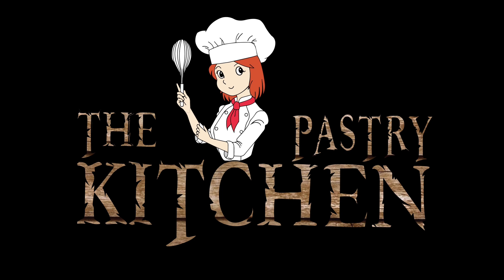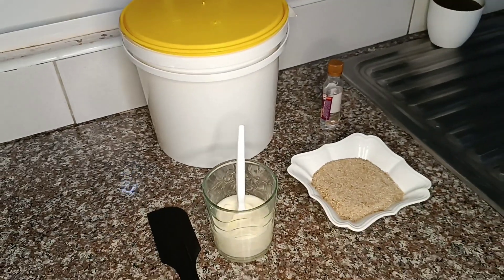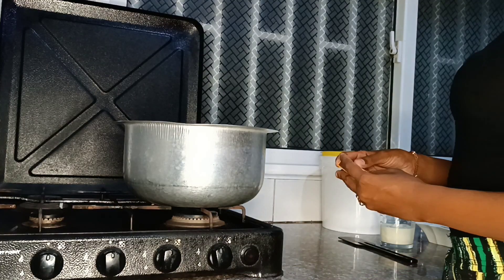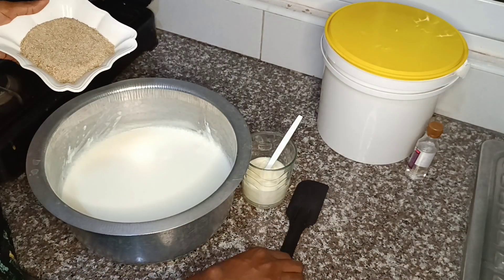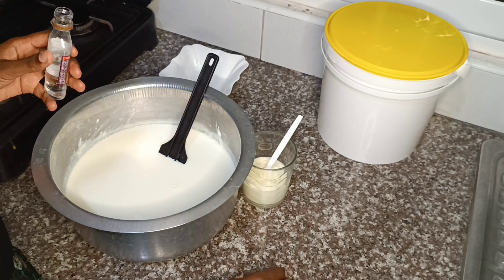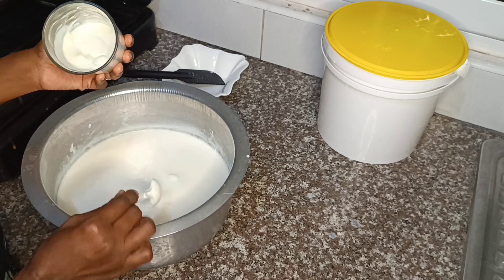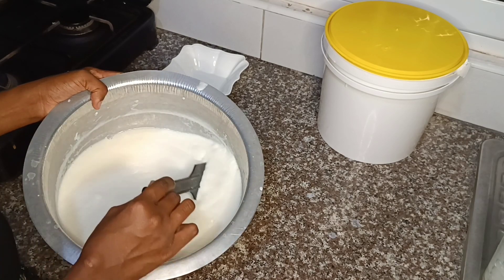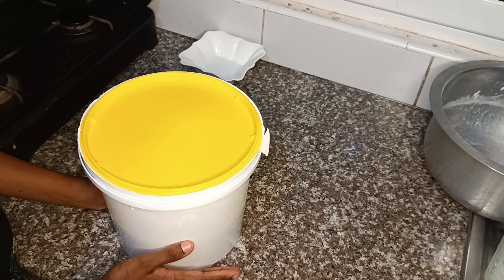How To Make Yoghurt At Home| Easy Yoghurt Recipe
Yoghurt recipe:
 Milk - 2ltrs
Sugar - 7 tablespoons
Culture - 7 tablespoons
Flavoring - 2 teaspoons

STEP BY STEP:
Boil your milk, let it sit for a few minutes till warm. Remove the cream formed on the top of the milk after it has sat for a while. Add in your sugar, and stir till it is well mixed in. Add in the your flavor and stir. Add in your culture and stir lightly for a few seconds.